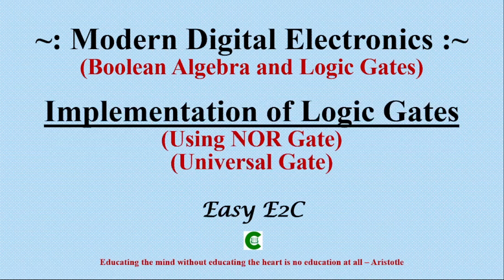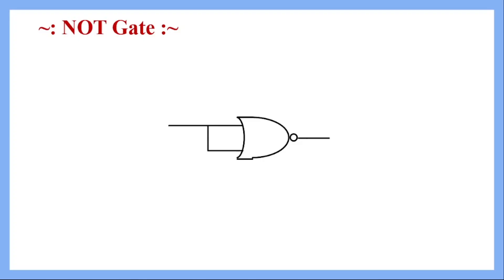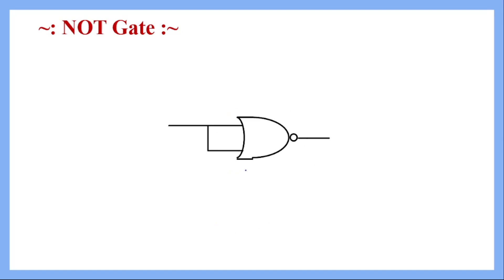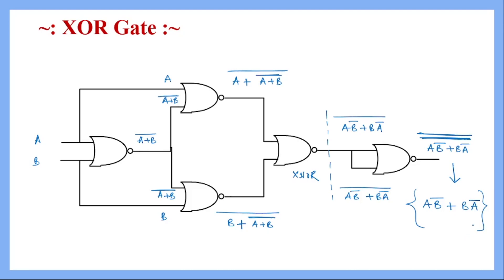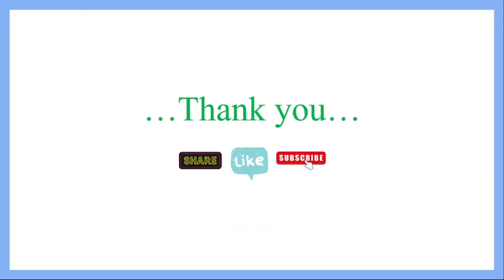NOR as universal gate | Implementation of logic gates using NOR gate | Easy E2C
In this class, logic gates like NOT, OR, AND, NAND, XOR, XNOR have been implemented using universal gate like NOR gate.